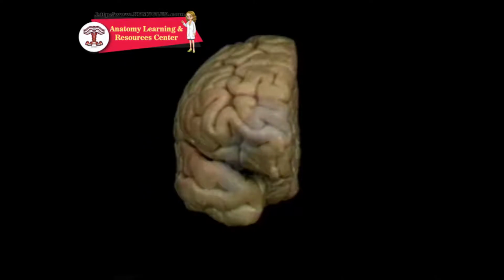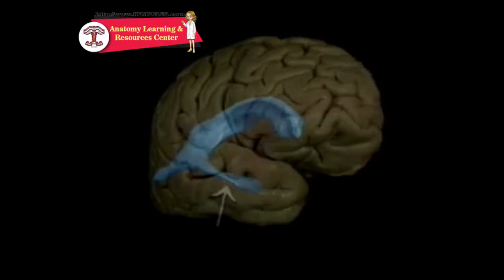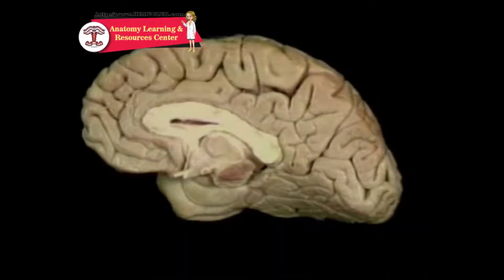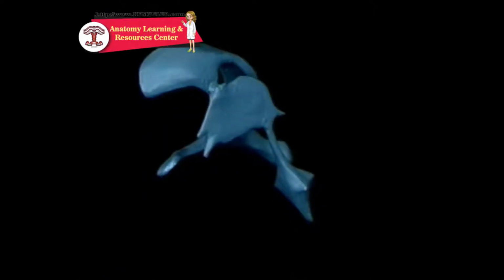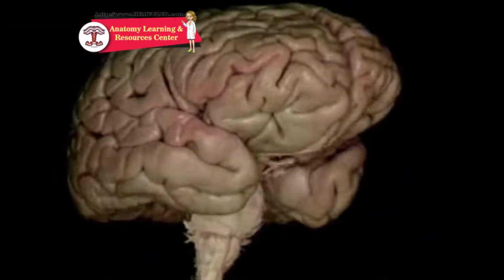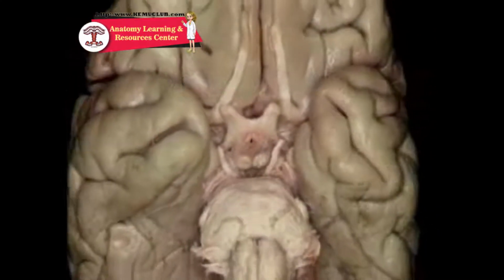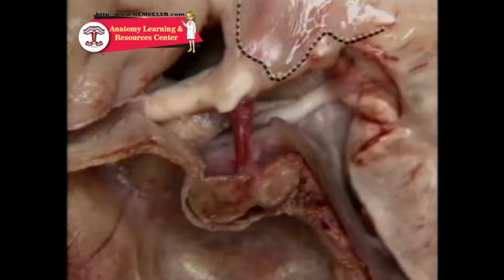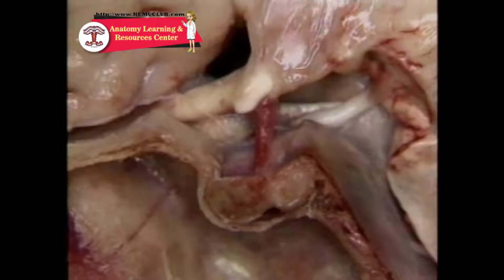Atlas of Human Anatomy 5.2.10